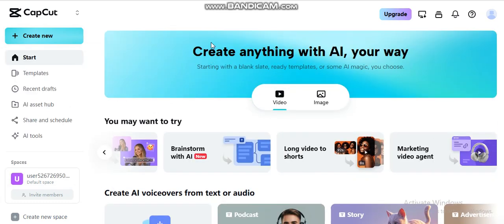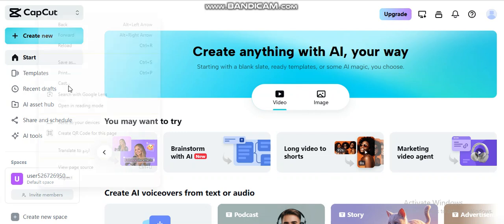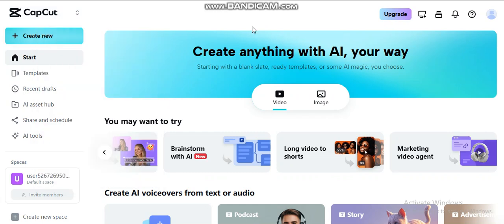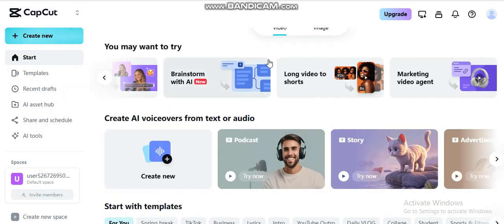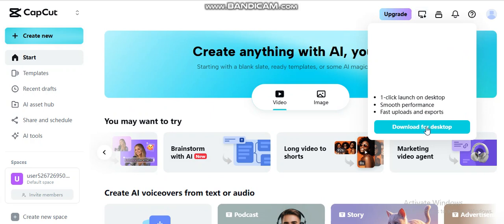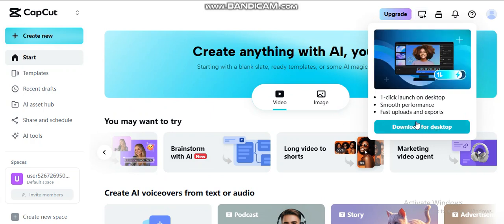how to fix capcut couldn't import pc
If you're having trouble with CapCut and couldn't import PC files, then check out this video for a quick fix! Learn how to troubleshoot and resolve the issue easily.